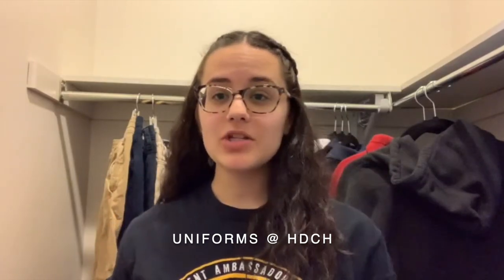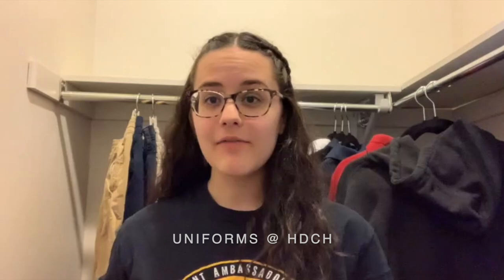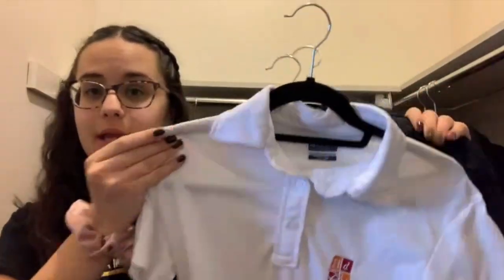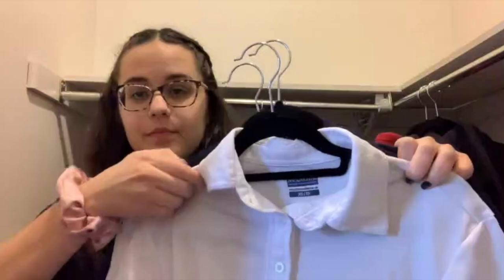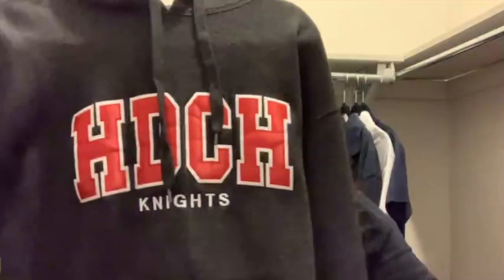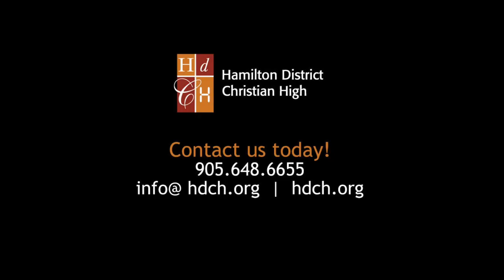Wardrobe @ HDCH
Jasmine answers questions about HDCH school uniforms.